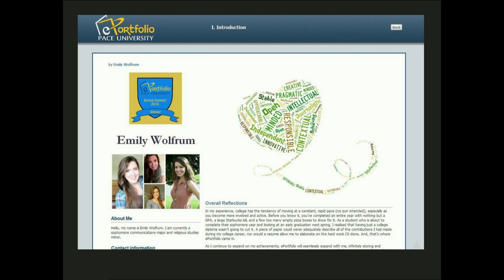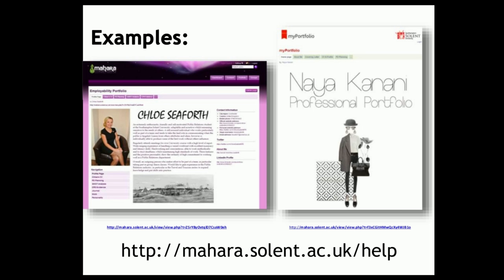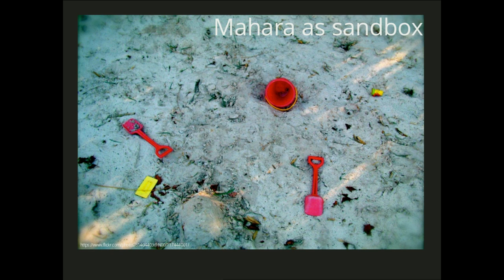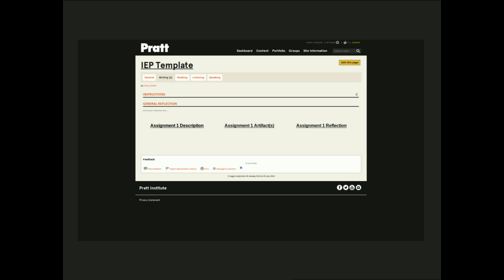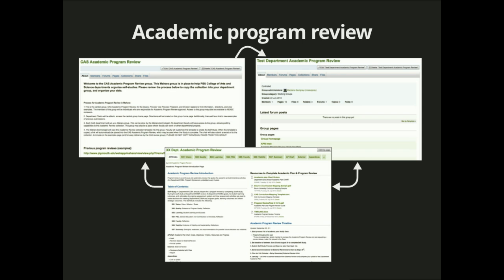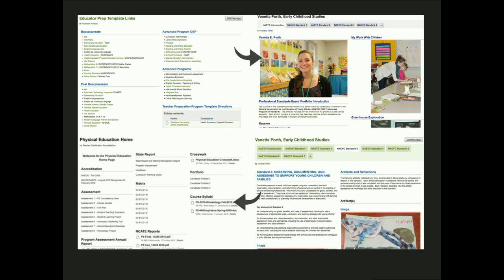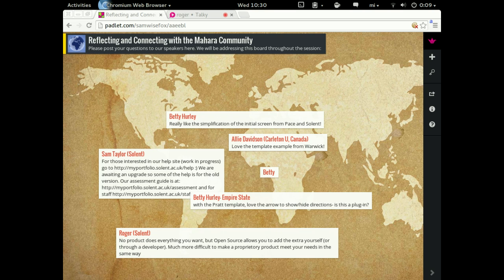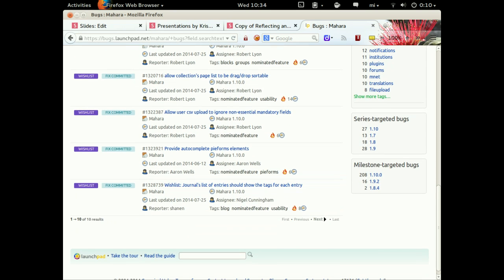Reflecting and connecting with the Mahara community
Presentation by Linda Anstendig, Samantha Egan, Roger Emery, Michele Forte, Beth Gordon, Kristina Hoeppner, Gale Justin, Nancy Seidler, Marylena Sevigney, Sam Taylor at the AAEEBL Annual Conference in Boston on 30 July 2014